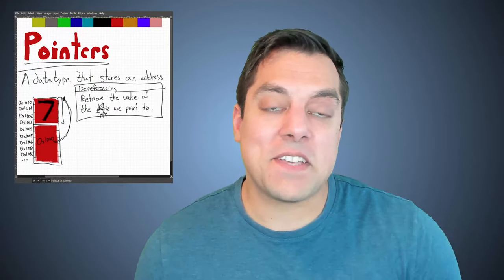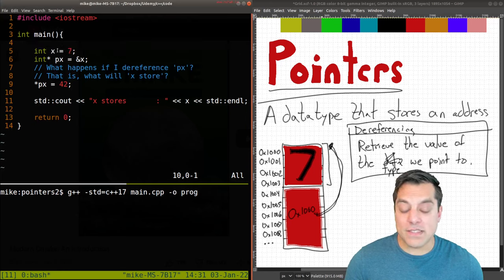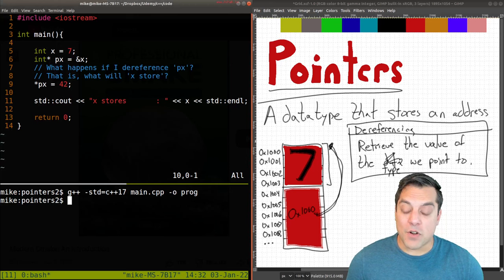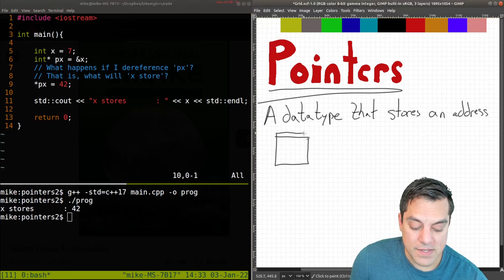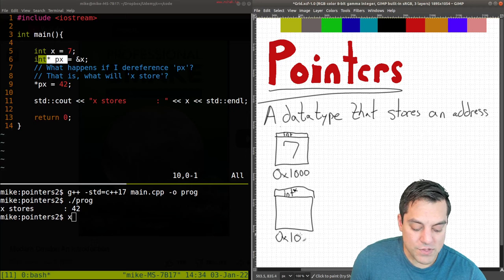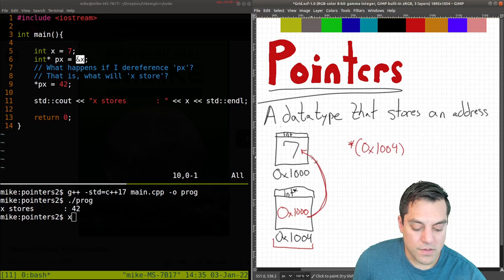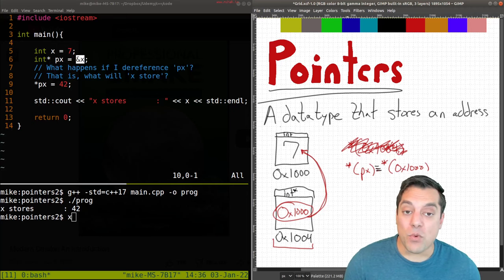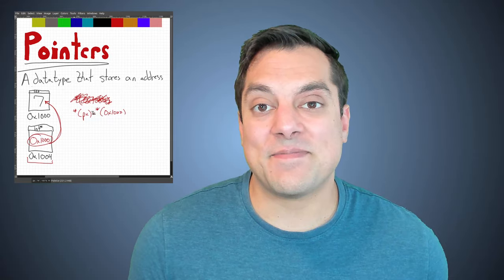Check Your Understanding: Dereferencing a pointer | Modern Cpp Series Ep. 24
►Lesson Description: In this lesson I am giving you a quick pop quiz to check your understanding on dereferencing and how pointers work. I also want to provide you a tip for drawing your pointers on paper/tablet/computer to help check your understanding.